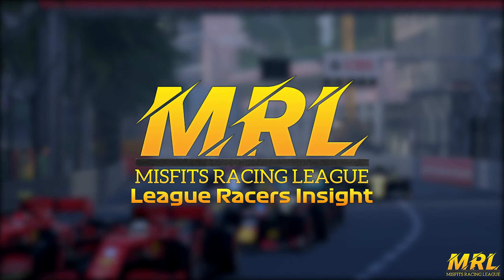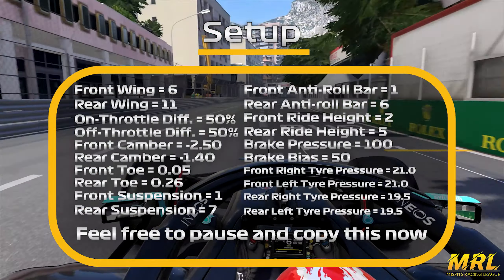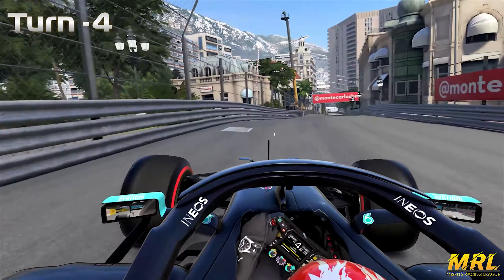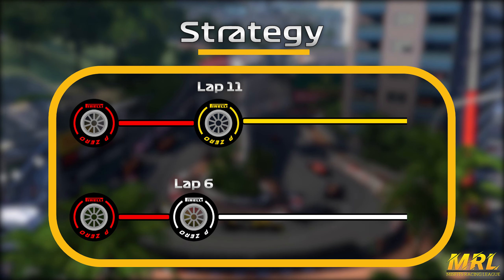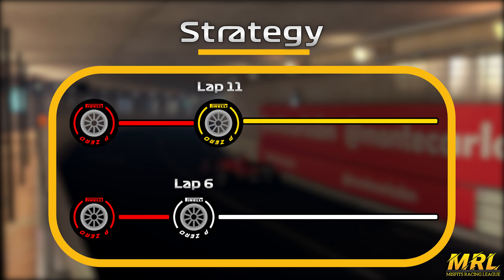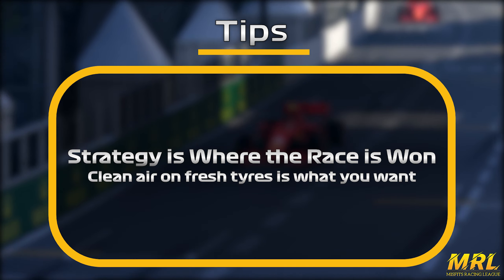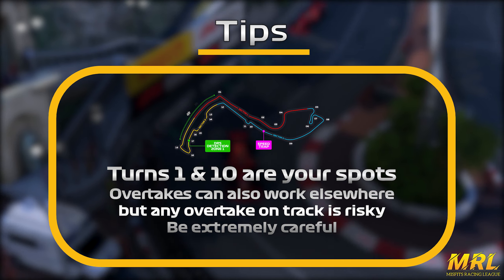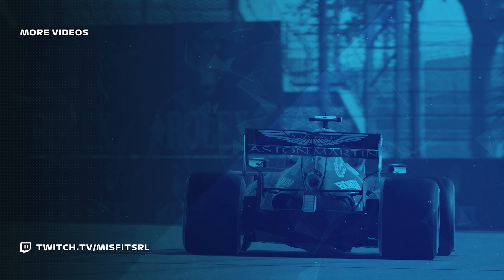F1 League Racers Insight - Monaco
Hello and welcome back to League Racers Insight!

This time we take you around the streets of Monte Carlo for the Monaco GP giving you guys league racing setups, strategy tips, as well as other pieces of useful information to help you be the fastest you that you can be. Episodes will come out every Monday ahead of the race week.

Tuesdays: Tier 3 - 3:00 PM EST/ 9:00 PM CET
Tuesdays: Americas - 9:00 PM EST / Wed 3:00 AM CET
Wednesdays: Tier 2 - 3:00 PM EST/ 9:00 PM CET
Thursdays: Tier 1 - 3:00 PM EST/ 9:00 PM CET
Saturdays (F1 Weekends): Endurance Series - 5:00 PM EST/ 11:00 PM CET
Sundays: Asia-Pacific - 9:30 PM AEDT/ 6:30 PM SGT

We are proudly partnered with Next Level Racing!